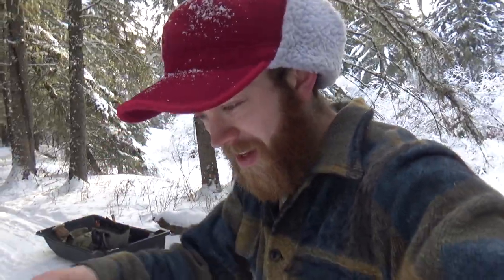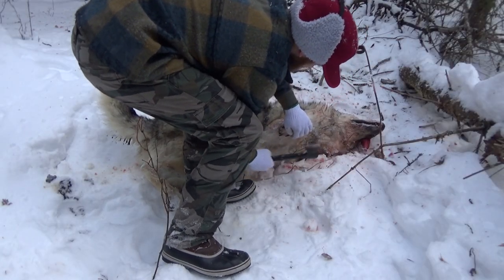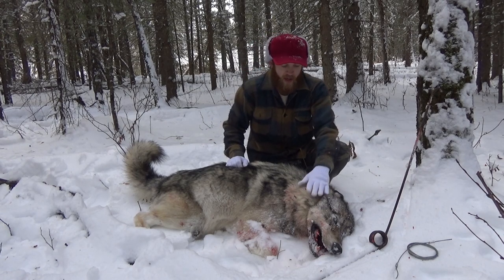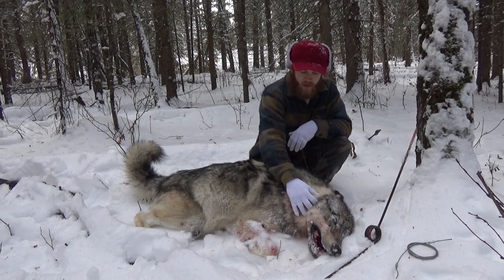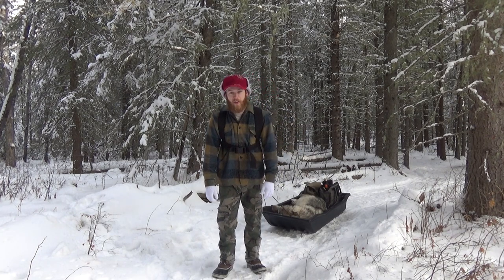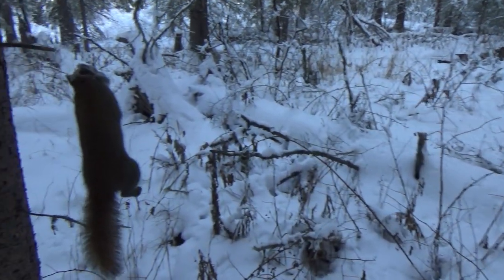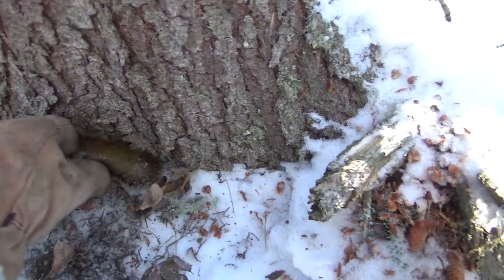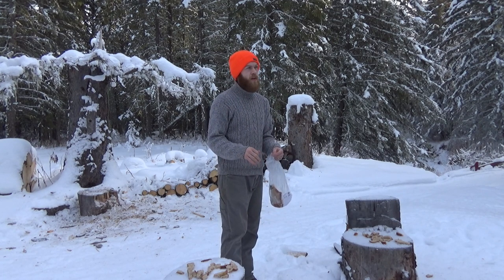Tales of a Trapline Ep.6 - First Wolf of the Season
In this sixth installment of the 2022/2023 trapping season I was happily surprised by an exciting catch. Thank you to everyone who watches!